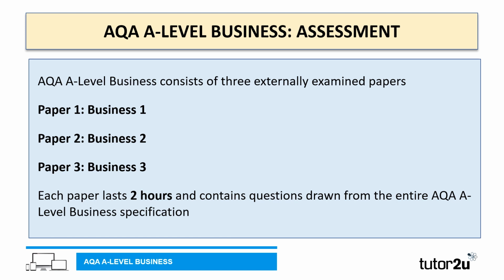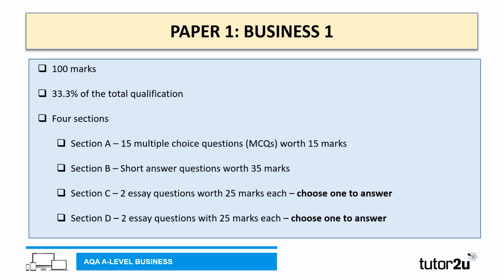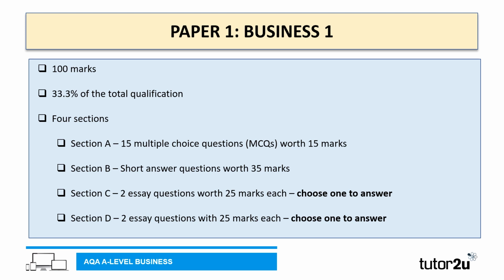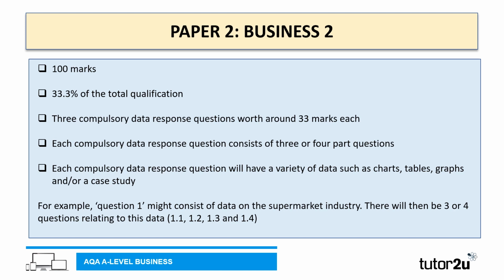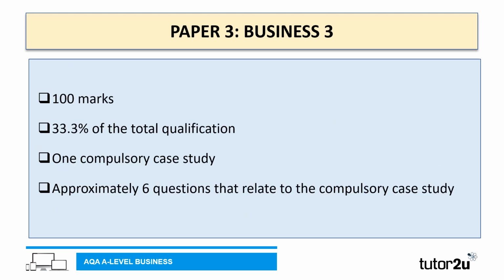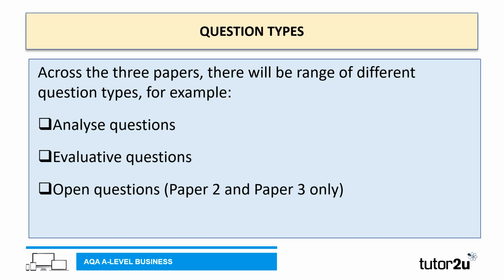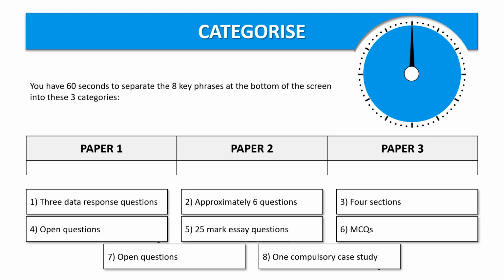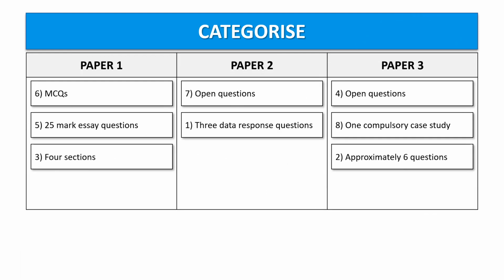Introduction to AQA A-Level Business | How You Are Assessed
The different question types and methods of assessment in AQA A-Level Business exams are explained in this essential video for all students preparing for mocks and final exams.

This video is from a free online course - Introduction to AQA A-Level Business - on tutor2u. Enrol for free to access all the other videos and useful revision downloads.